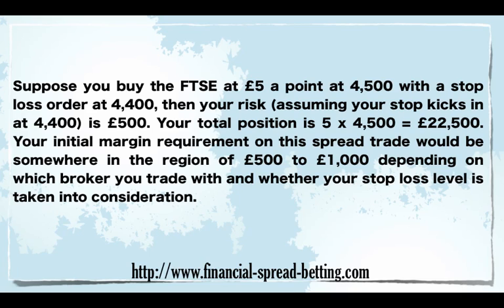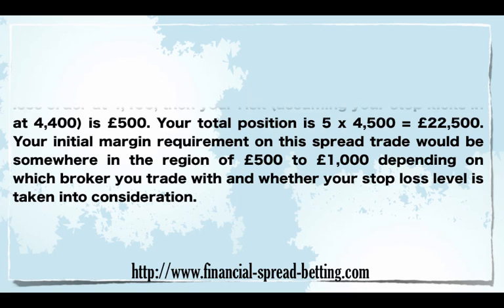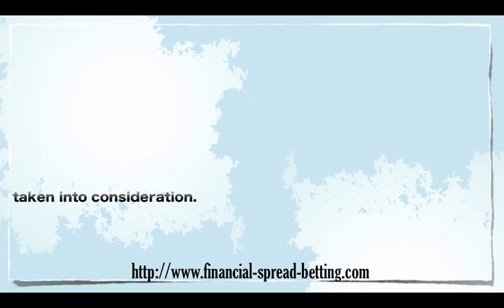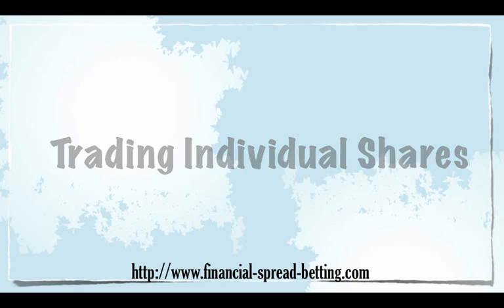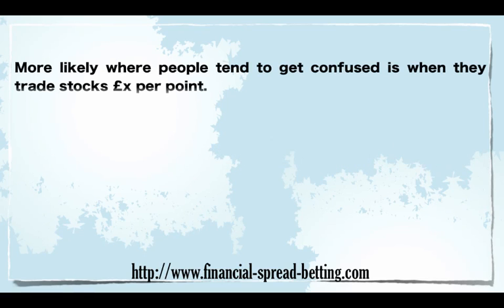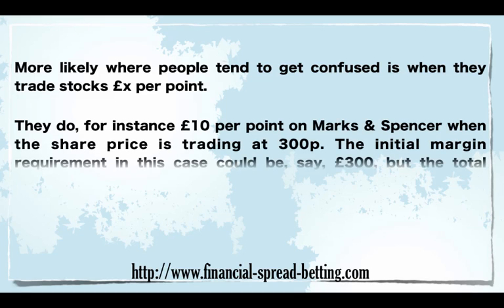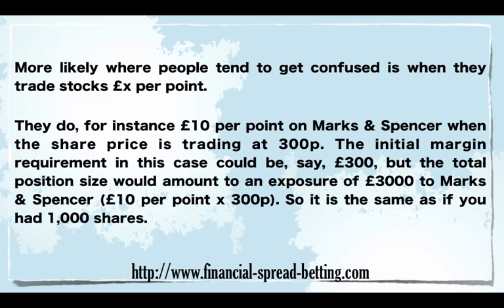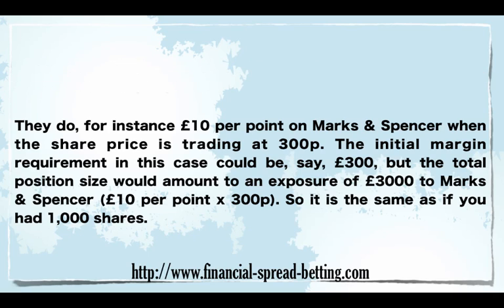Leverage in Spread Betting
Leverage is all about risk and on market like forex trading and indices it is quite simple to calculate when spread betting

Margin is a form of borrowed money that is utilised to invest or trade in other financial instruments. Often, it is used as collateral to the holder of a spreadbet or CFD position in shares or future contracts to cover the credit risk represented by the investor when they have a position in a share or futures contract.